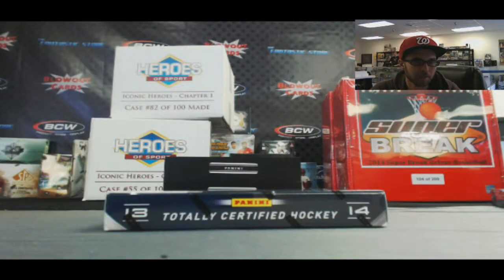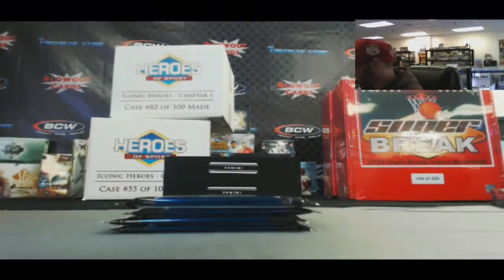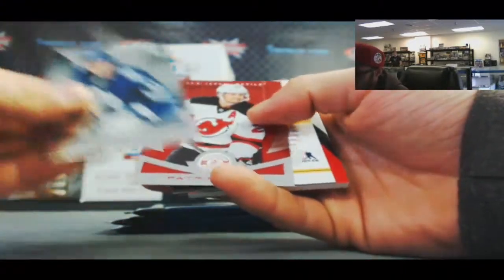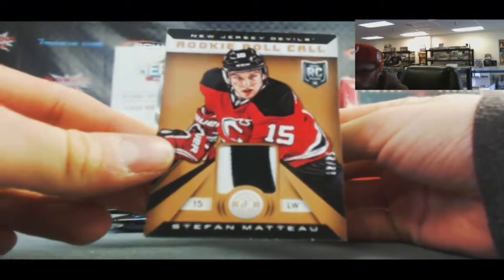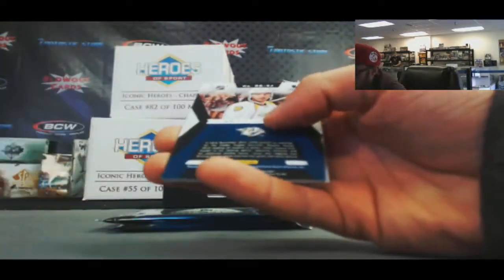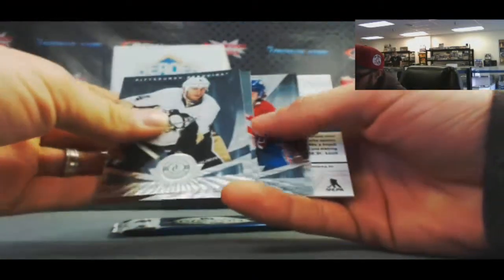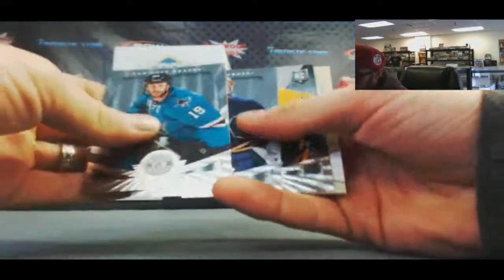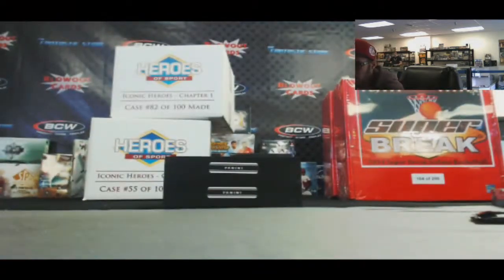Sportsnut627 - 2013/14 Panini Totally Certified Hockey Box B